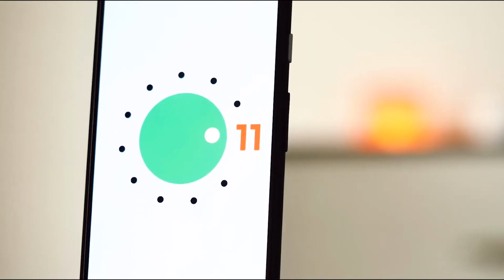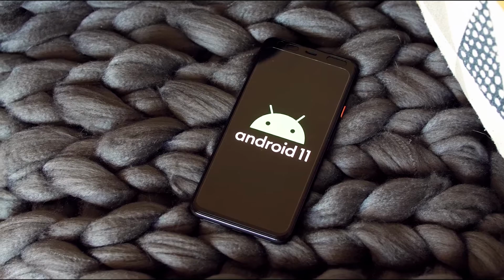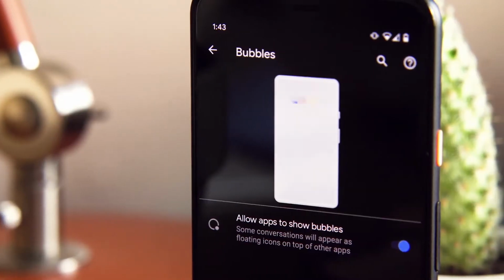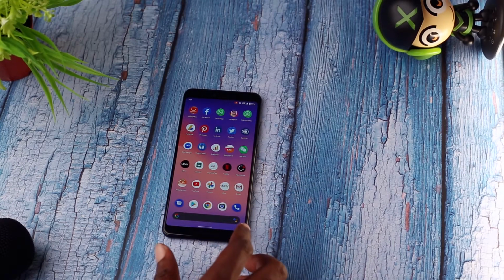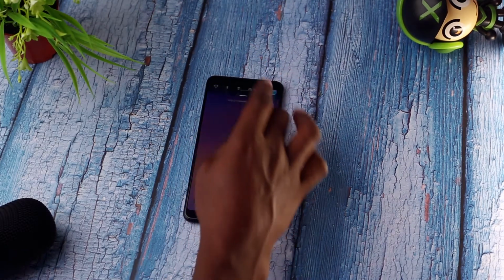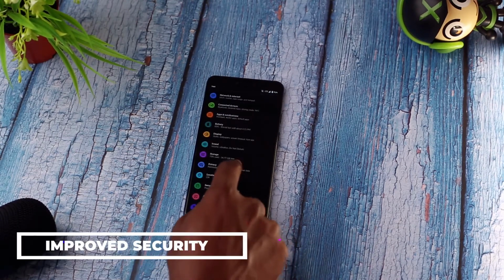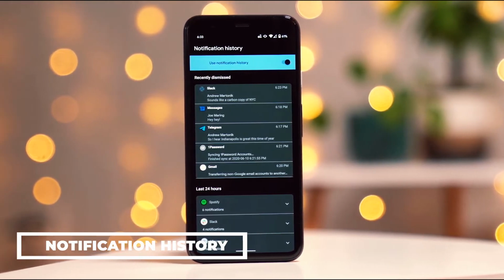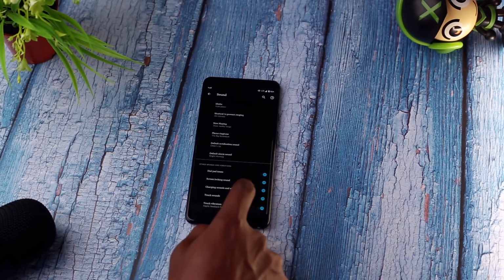Top 8 Android 11 Features You Need to Look Out For | Android 11 Review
In this video, I will share with you 8 awesome Android 11 features you need to look out for. These new features make the new Android 11 very fun and interesting to use. If you haven't upgraded to Android 11, do so now to enjoy these new features.

▻ MAIN CAMERA
▻ PRIMARY LENS
▻ SECOND LENS
▻ THIRD LENS